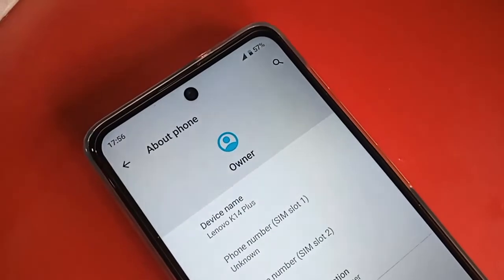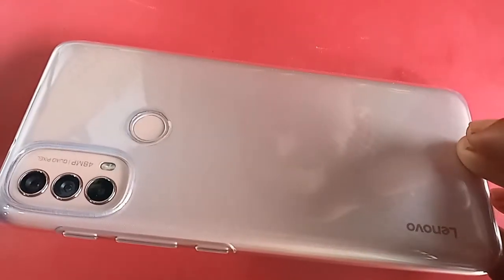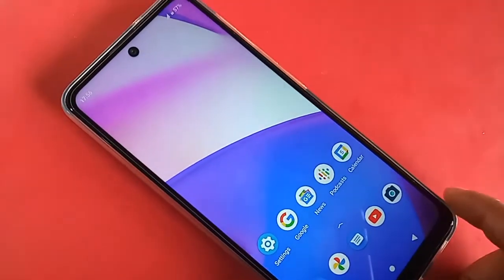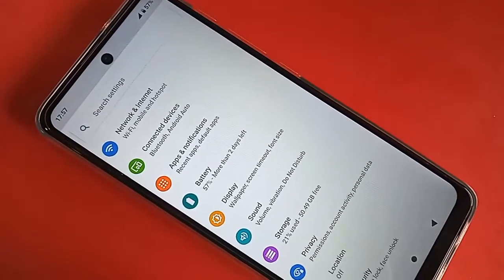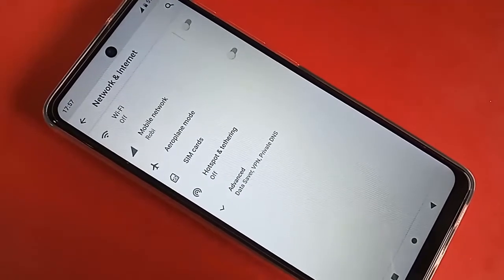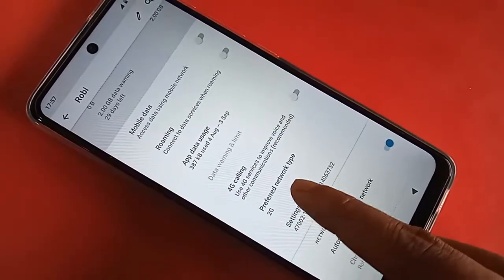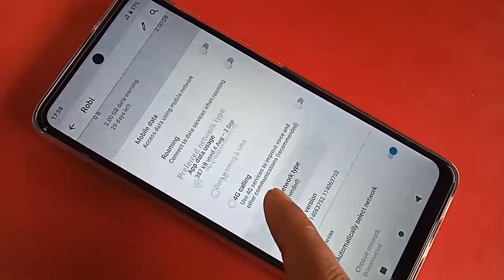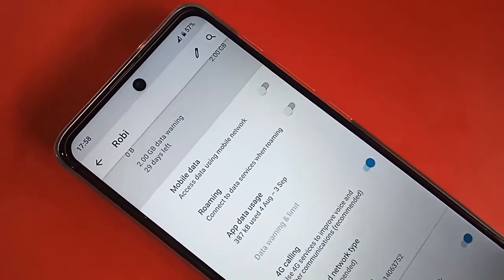Lenovo k14 plus VoLTE and 4G+ Network Enable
Now today i will show you how to enable 4g plus network and volte service in lenovo k14 plus phone.